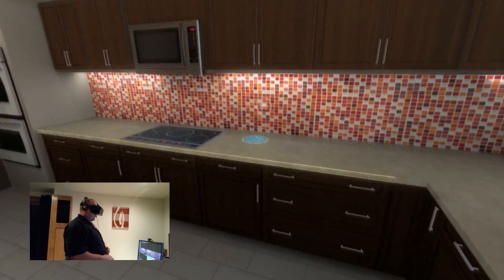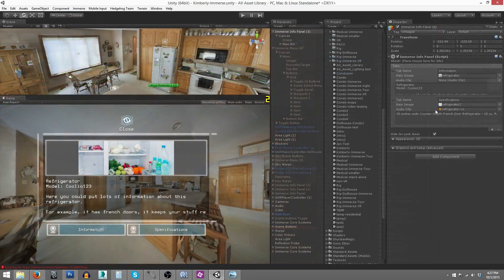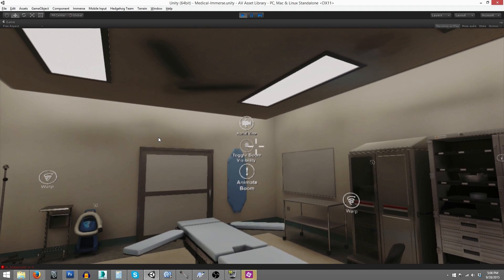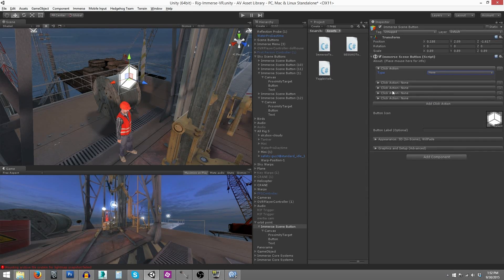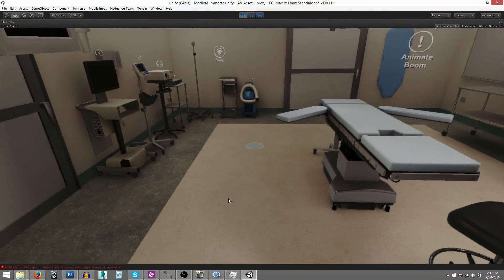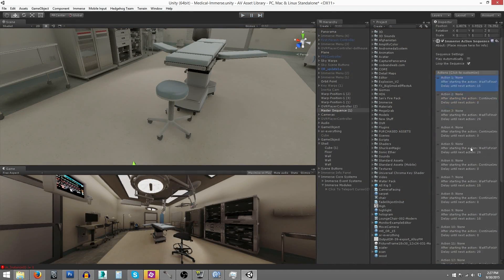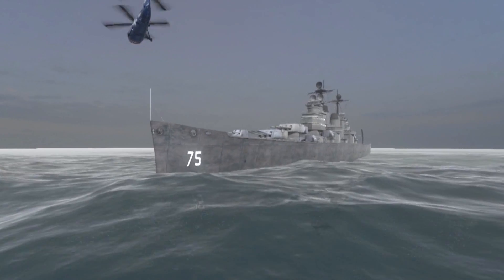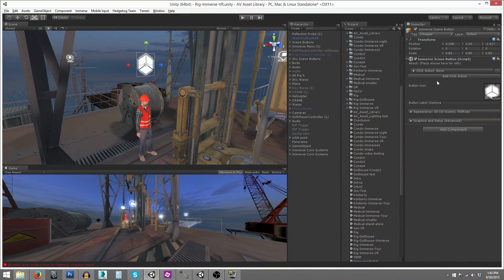Immerse Framework for Unity3D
Building Blocks for Developing Interactive Virtual Environments with Unity3D for creating virtual reality and non-VR applications alike.